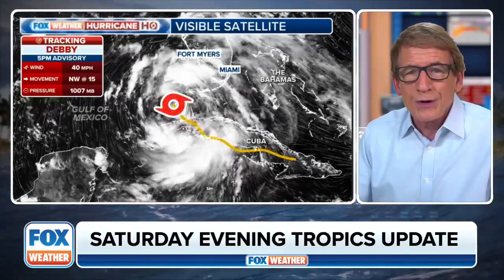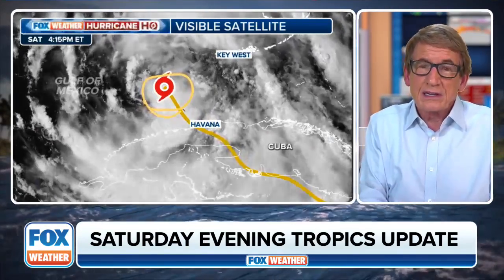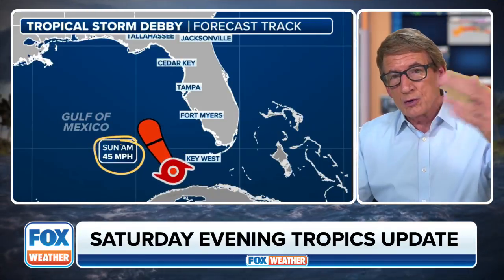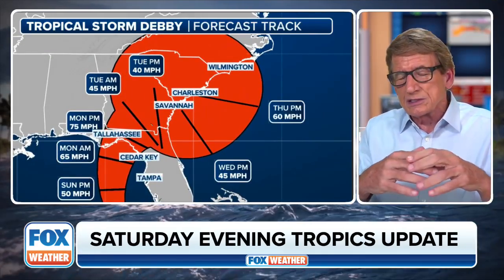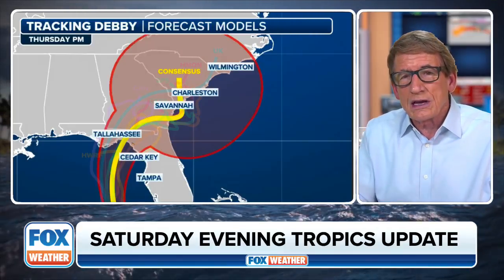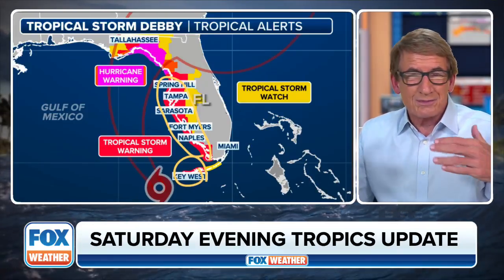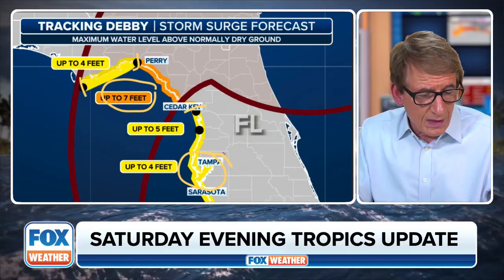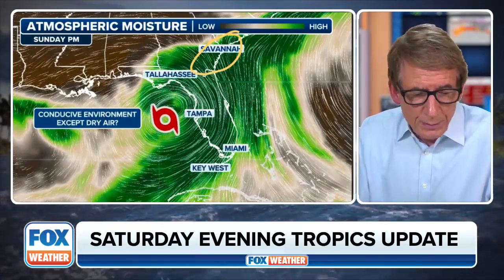Bryan Norcross Discusses Forecast For Tropical Storm Debby As It Aims For Florida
FOX Weather Hurricane Specialist Bryan Norcross says Tropical Storm Debby appears bound for the Big Bend region of Florida, but the future becomes cloudier after landfall.

Here's how you can stay safe with the FOX Weather app:
Want to watch us on TV? You can find us on The Roku Channel, Fire TV, and YouTube TV or your favorite streaming platform.